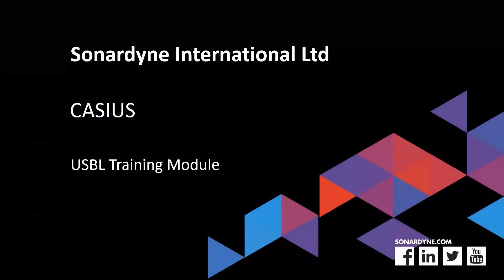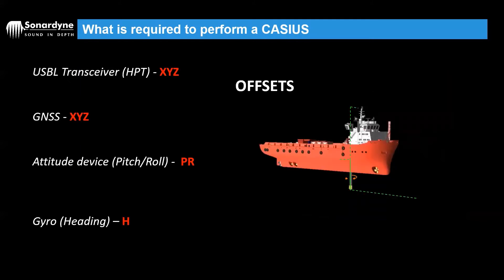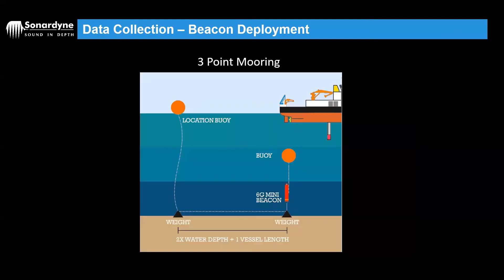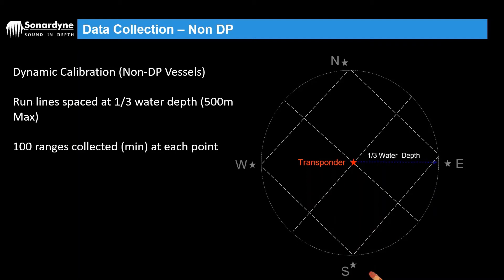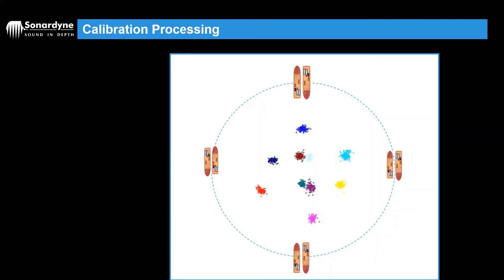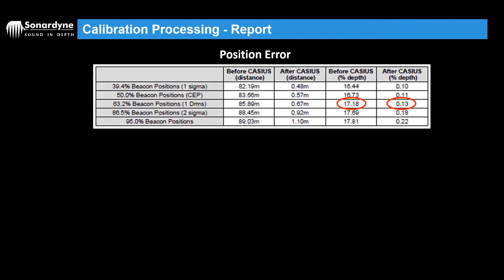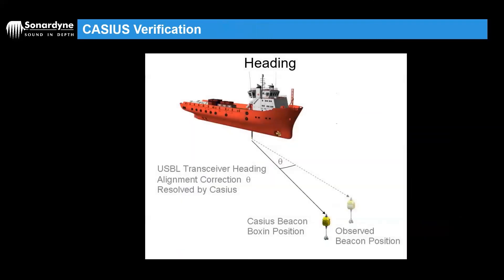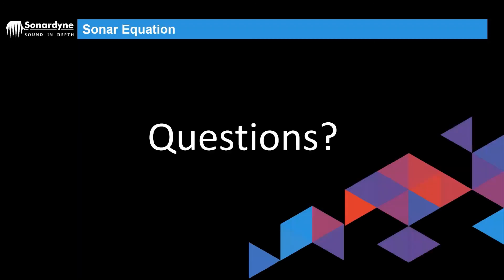Sonardyne Training Webinar 7 - CASIUS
In this video you'll learn what CASIUS is, and how to use it.